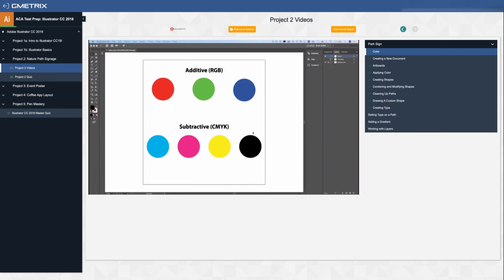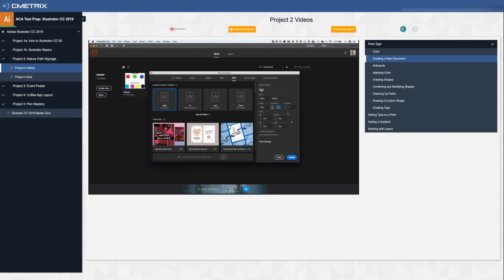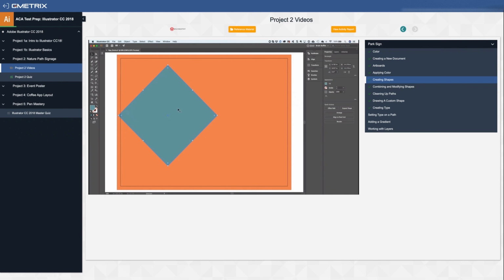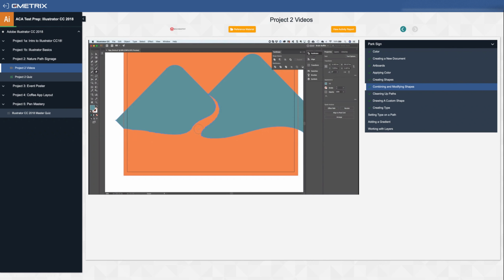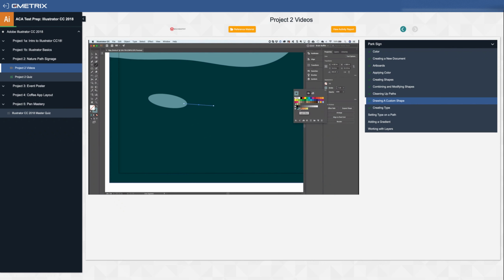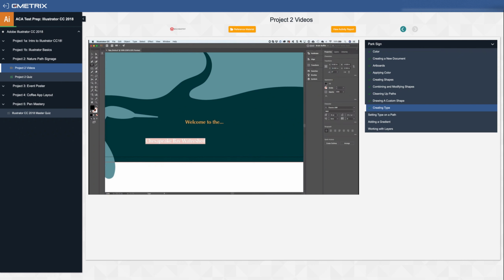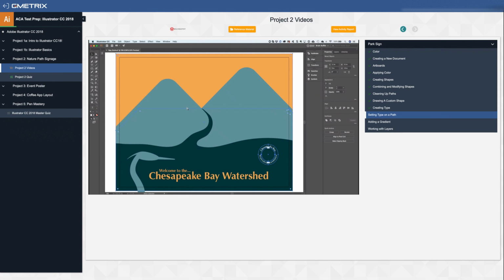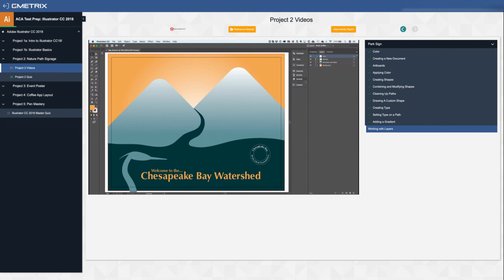Adobe Illustrator certification course part three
part three of the series